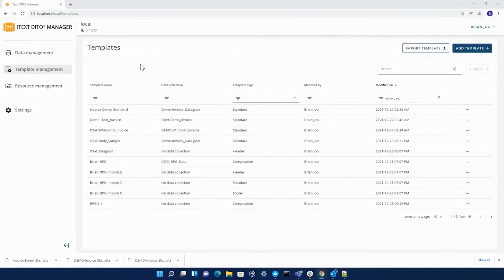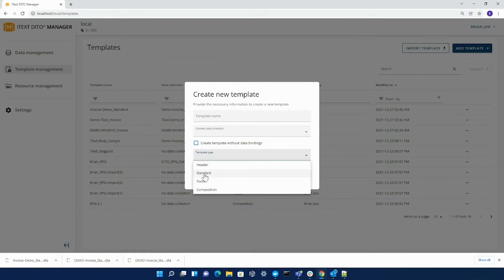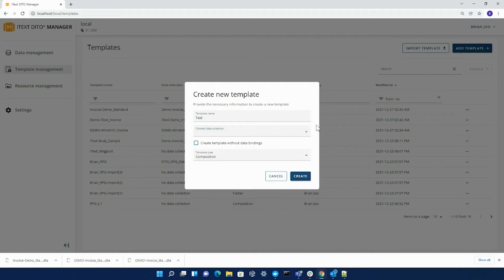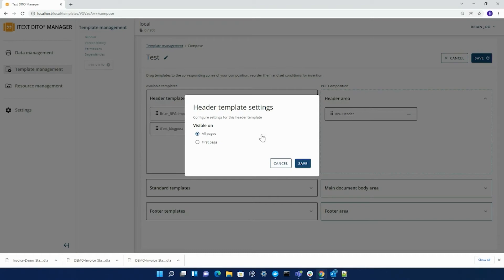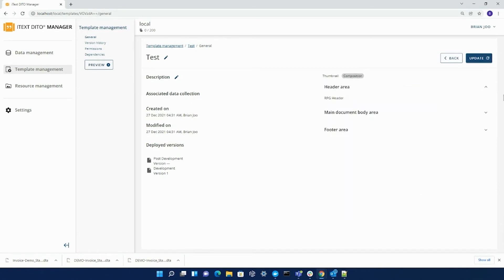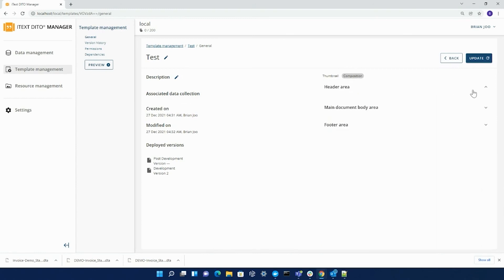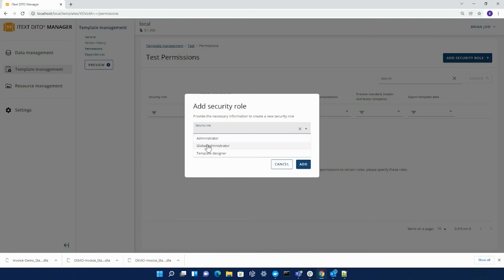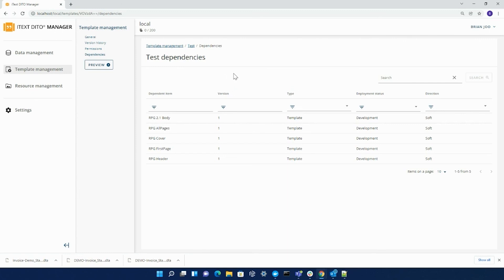iText DITO - Template Manager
This video gives a high level overview of the iText DITO Manager, walking you through the capabilities of managing your data collections, as well as your resources.

Here are some time stamps to help you navigate through the video:

Importing a template – 0:21

Creating a template – 0:38

Creating a composition template – 0:52

Setting up your composition template – 1:50

Editing the header & footer template settings when creating your composition template – 2:03

Overview of your template’s version history – 3:08

Setting permissions for your template – 4:09

How to see the items connected to/ dependent on your template – 4:35